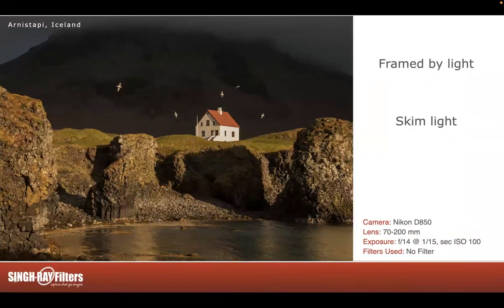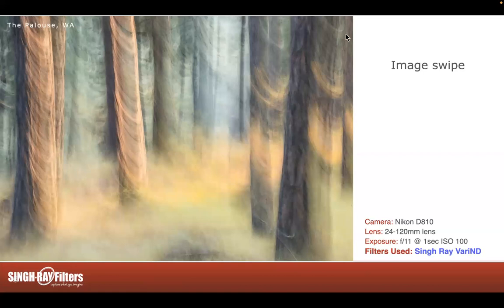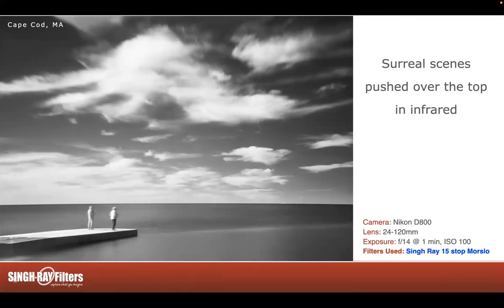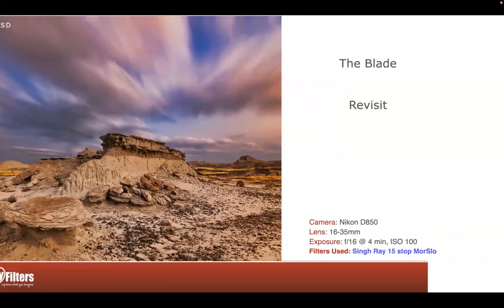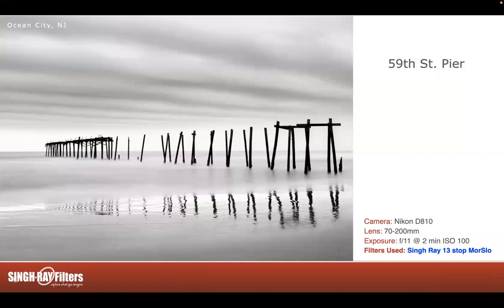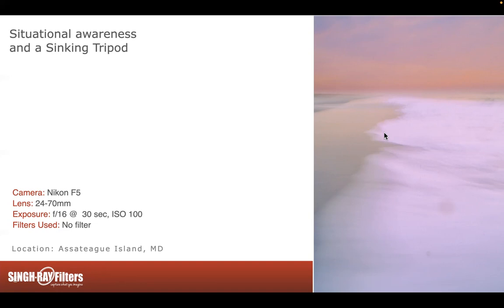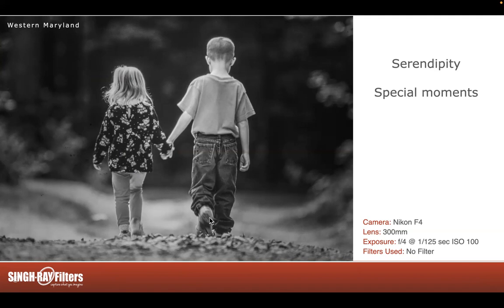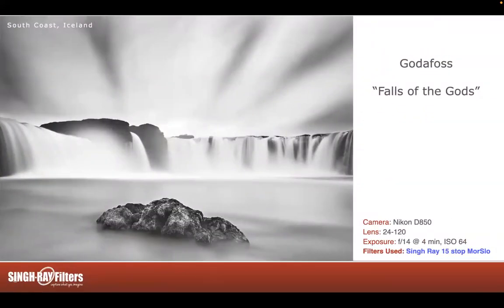Artist Portfolio, Image Analysis with Tony Sweet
Singh-Ray Ambassador and Nikon Legend behind the Lens, Tony Sweet, will present a wide ranging series of favorite images made over 20 years, examining all aspects of the image in terms of composition, creative problem solving, unique situations, Infrared, Singh-Ray filter use, and more.